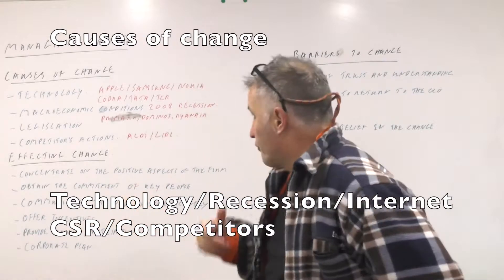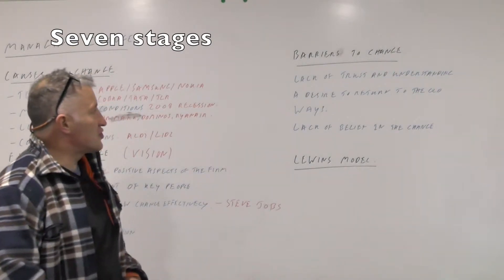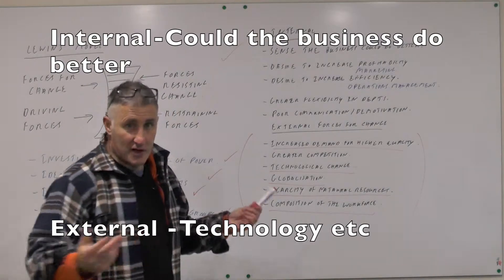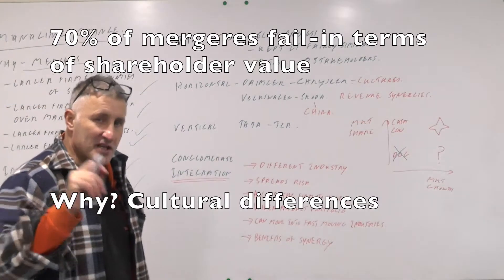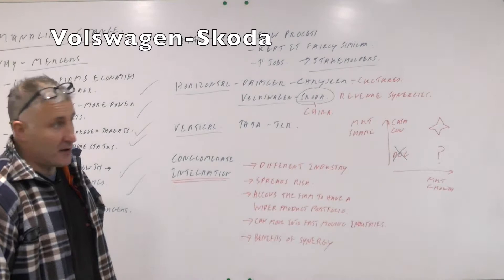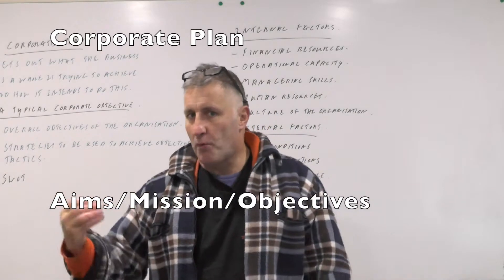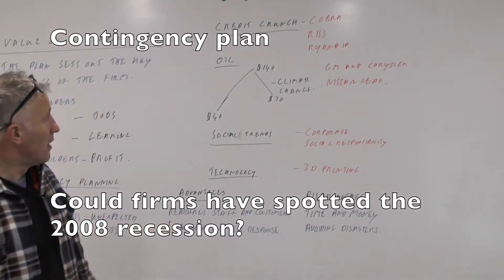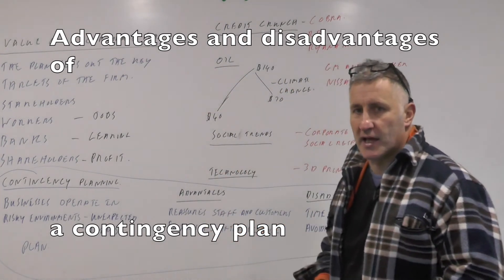Lesson 79 Managing Change Lewins model